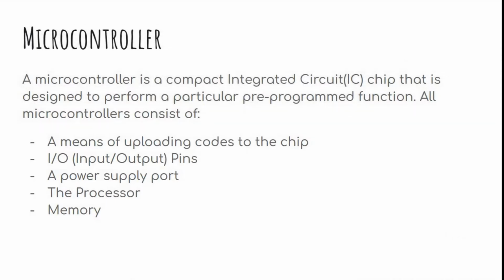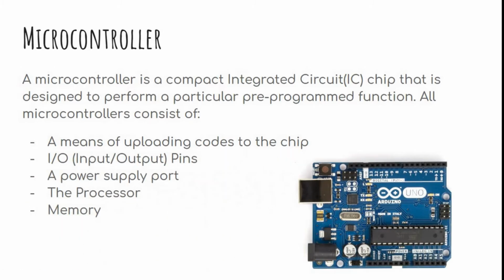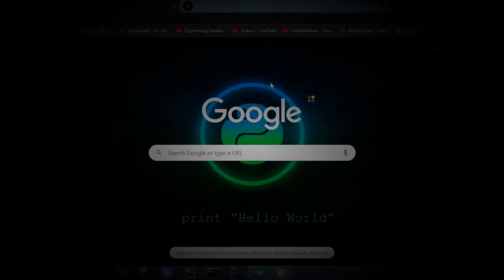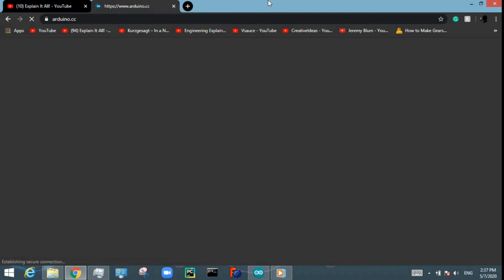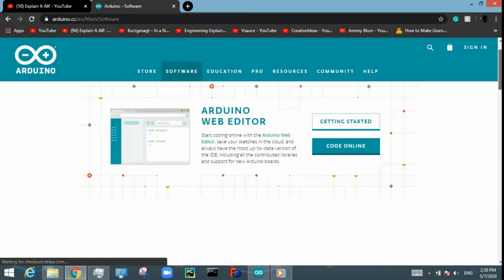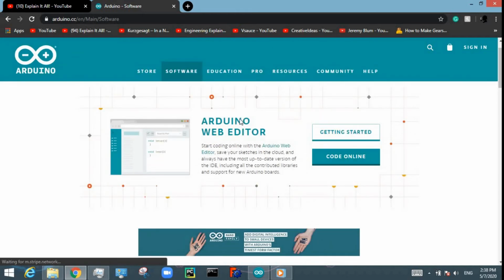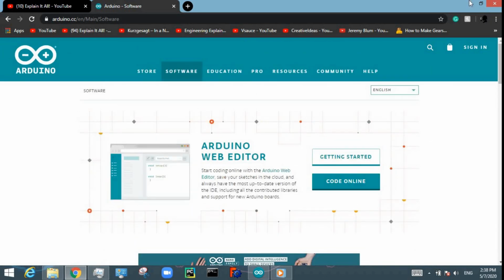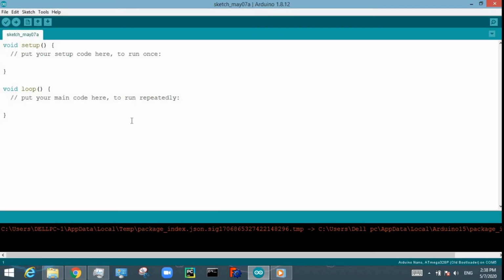Brief Intro to Arduino | Explain-It-All!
Heard of the word Arduino a lot in the technological world these days? Well, this video explains to you what this simple piece of electronics can do. This video is absolutely for beginners to start projects using Arduino. This video is part of a video series and this is the first one in the series. In the series, learn how to use an Arduino, what a microcontroller unit is, work with various components like LEDs,  motors, various sensors, etc.